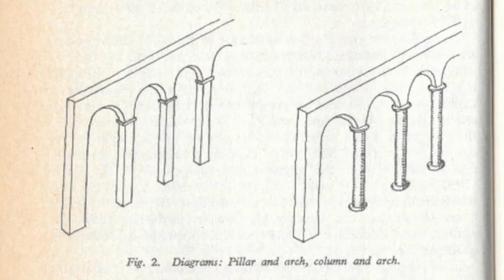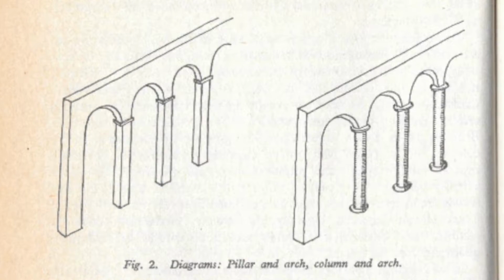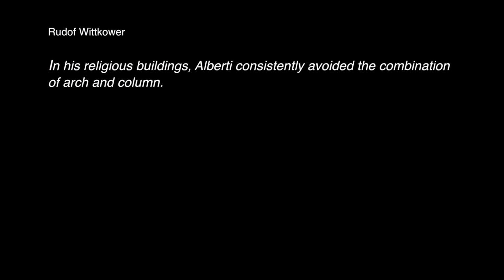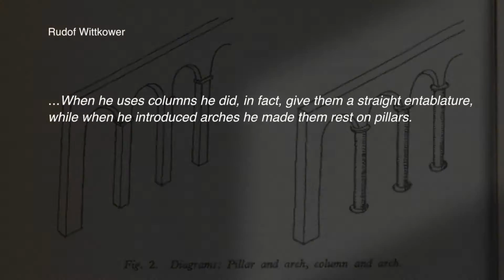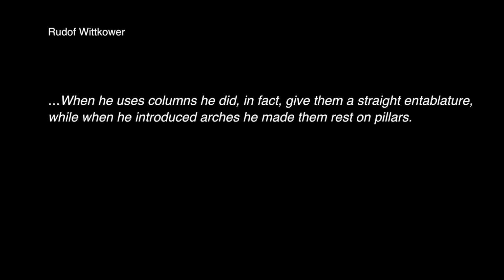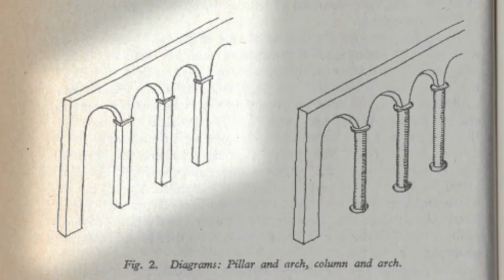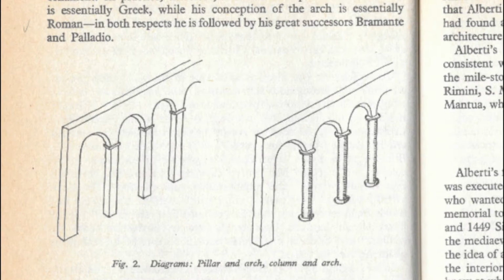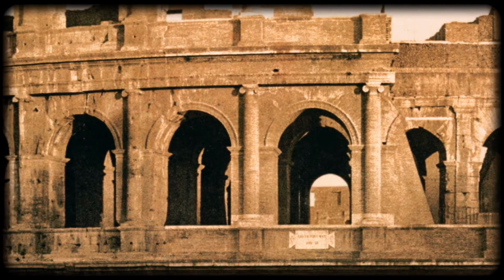HARTAIXX2016-V002600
2.2 Wittkower and Alberti 1.mov